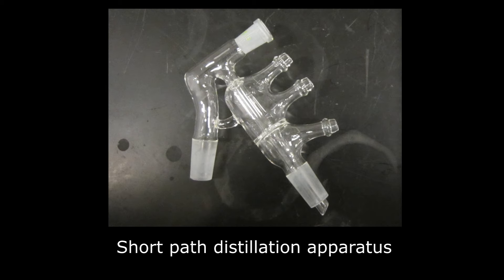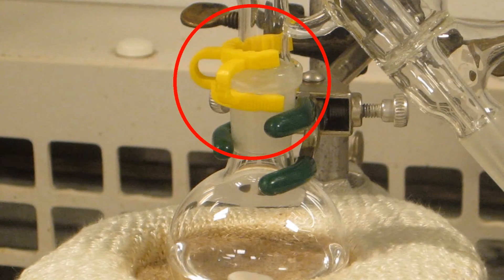Distillation & Reflux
0:00 Introduction
0:22 Distillation
6:30 Reflux